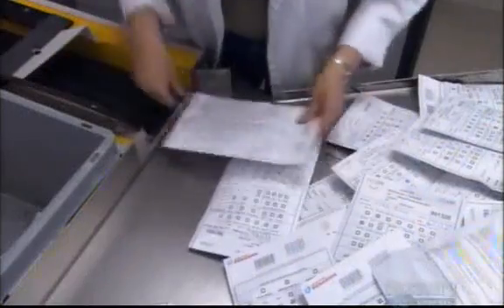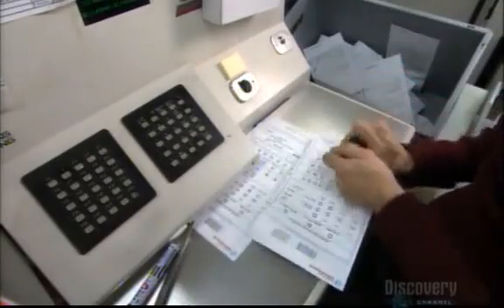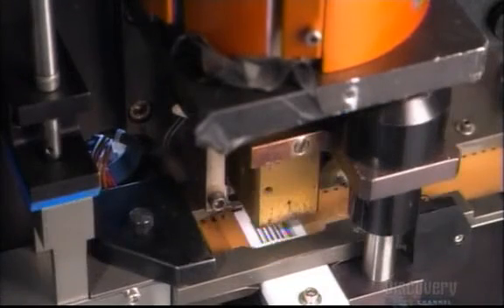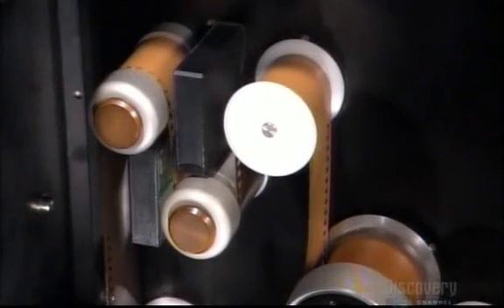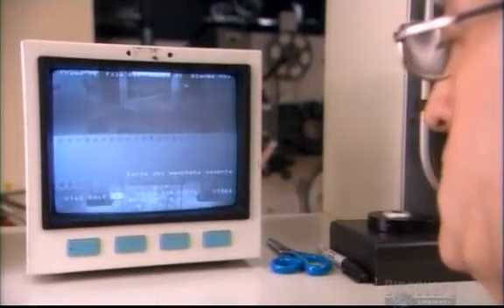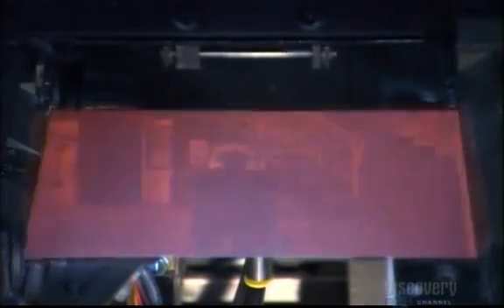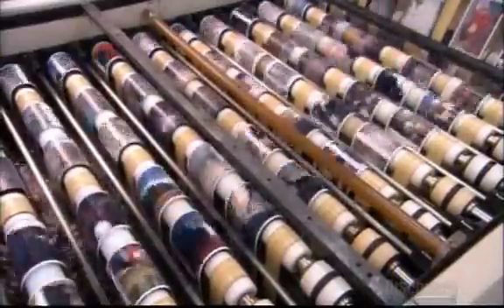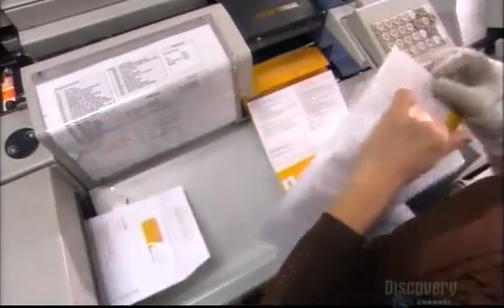How to make Photographs {www downloadshiva com}